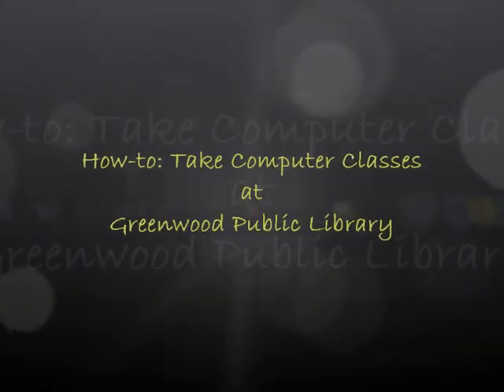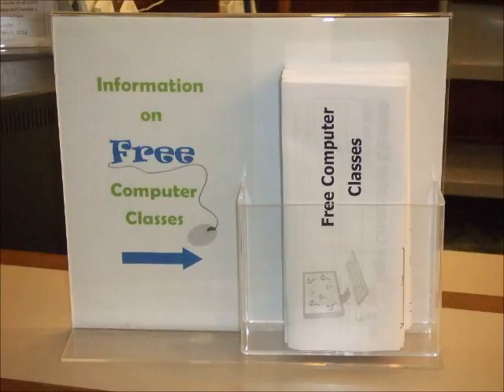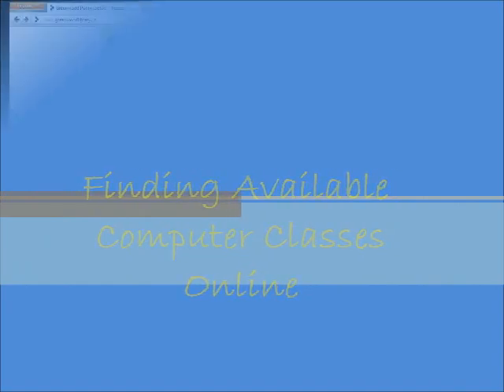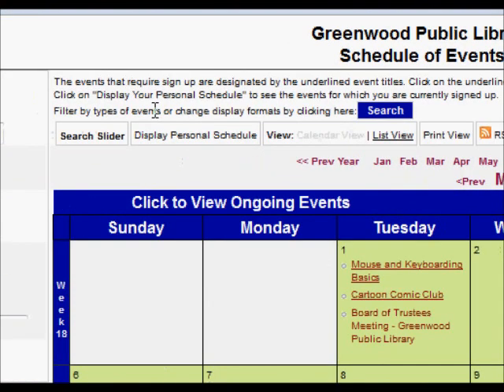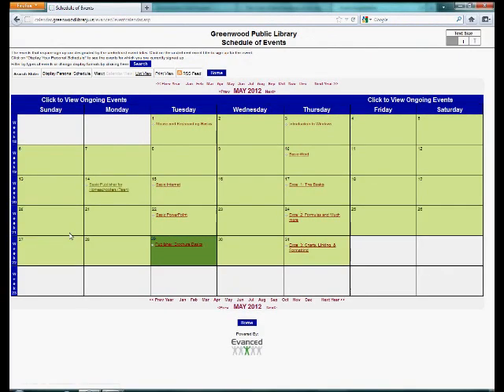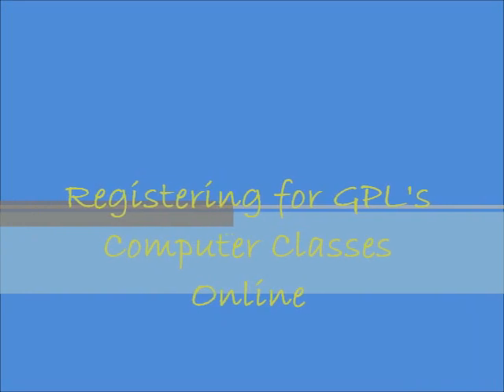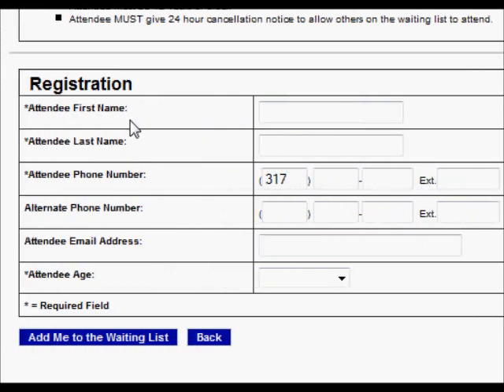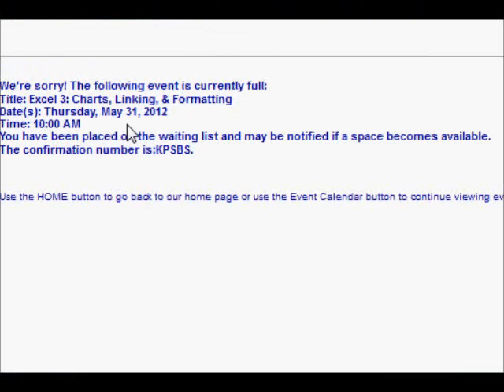Take Computer Classes at Greenwood Public Library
A tutorial about finding, registering, and taking computer classes at Greenwood Public Library.

This video was created by Carly Zimmerman for S621: Audio and Video Sources at IUPUI's School of Library and Information Science.

Thank you to the Staff of the Greenwood Public Library for your help!